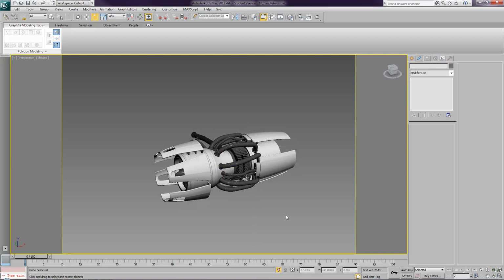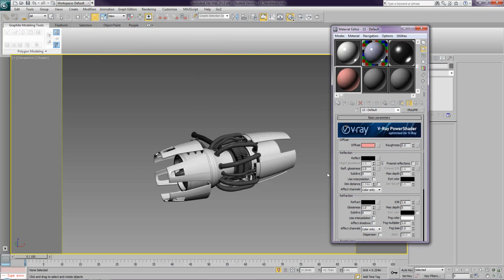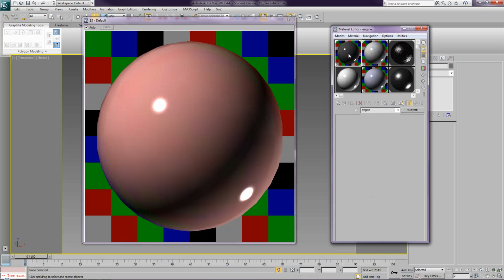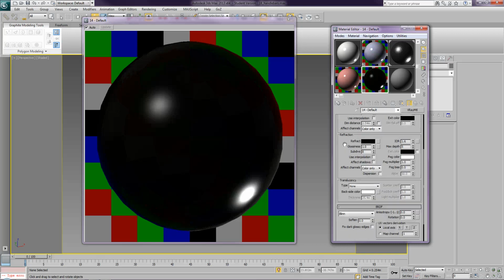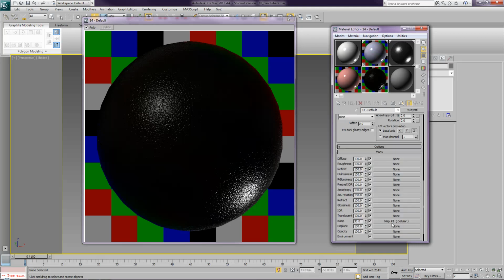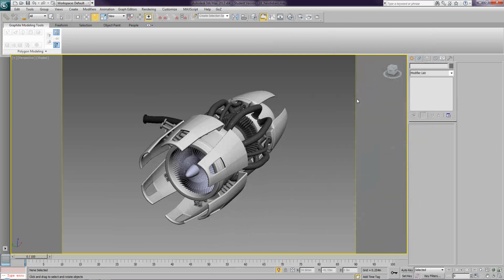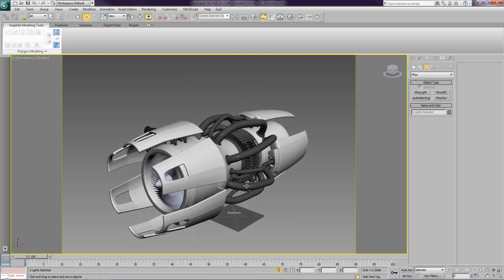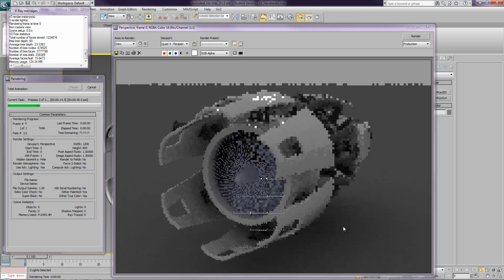The Hoverbike - Making it look awesome in Vray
Using Vray makes everything look nicer I think everyone would agree.  This simple but effective video tutorial - which is part of the Hoverbike tutorial - shows you just how to do that.  If you like it then why not go pick up the hoverbike and make some orphans happy today!